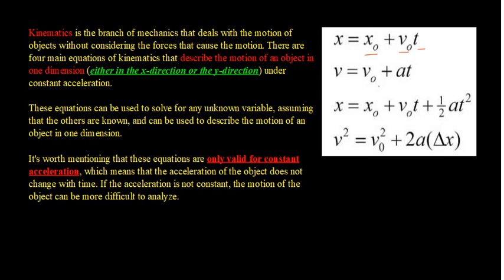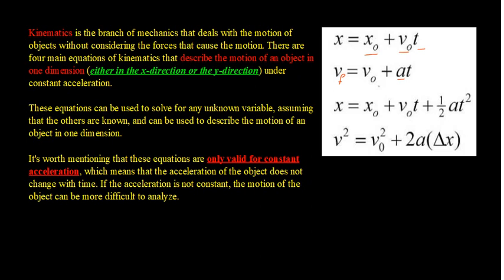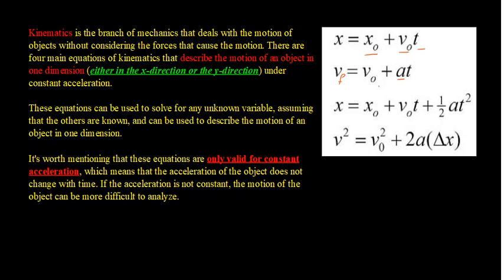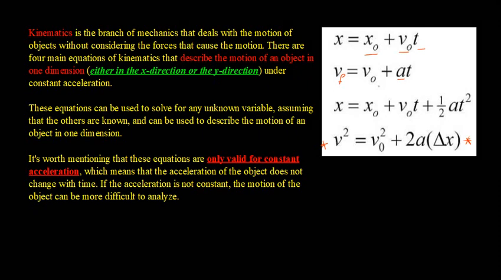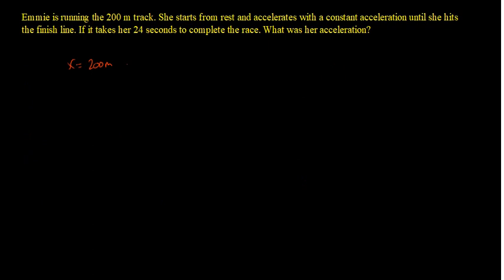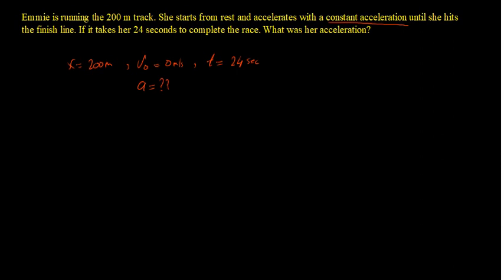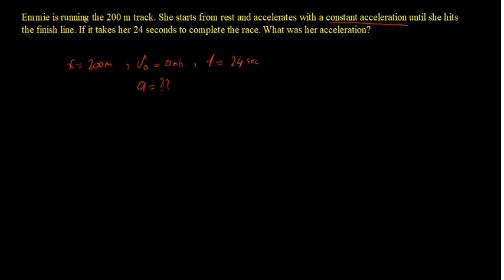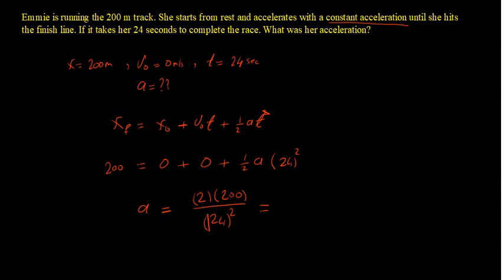Kinematics Equation and example